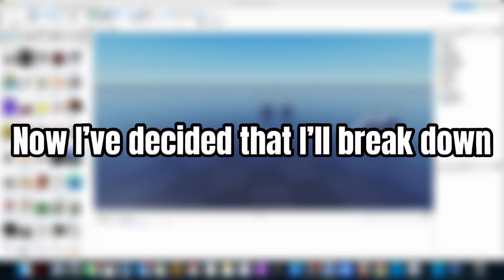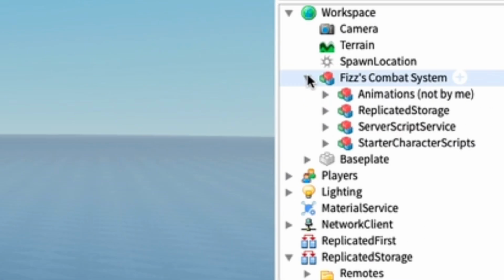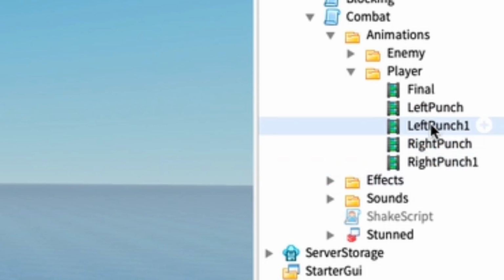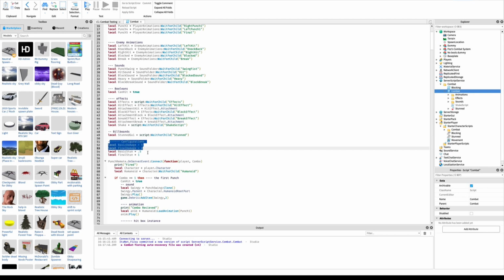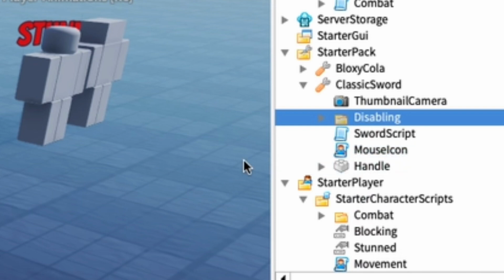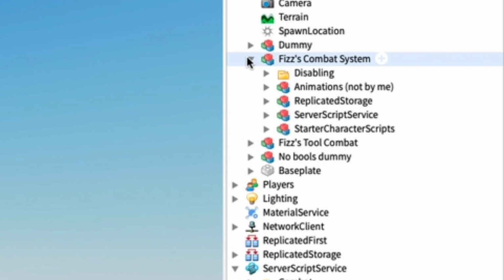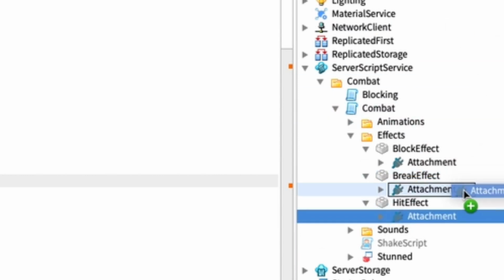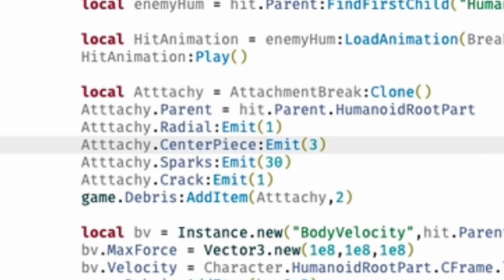BLOCK FIXED (V.02)- The Ultimate Combat System! |Roblox Studio | (50 sub special)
Hey guys 👍 thanks so much for the recent support you guys are so amazing 😁, so I've decided to break down the combat system into parts, with time stamps so that its easy for you guys! 🤑 Anyway i have one thing to say: HOW... we got over 100 subscribers for a 50 subscriber specail wat is this 😰 Thanks so much again, and sorry for the lateness! Enjoy this combat system! 👍 🍔

Time stamps
0:00 intro
0:29 all parts
0:45 part 1: Setting Up
1:33 part 2: Animations
3:43 part 3: Damage and Cooldowns
5:22 part 4: Tool Version
6:17 Very Important! - trouble with npcs!
6:55 Extra: How to change effects (breifly)

--- here test it out with your friends! (uncopylocked!)